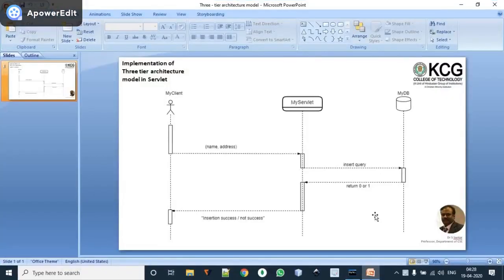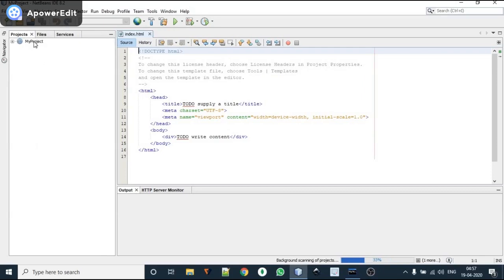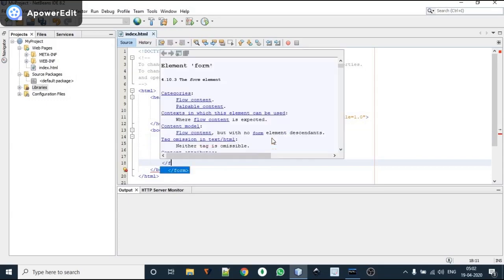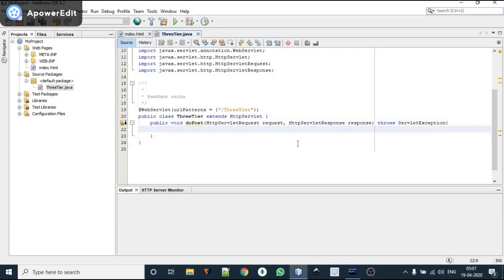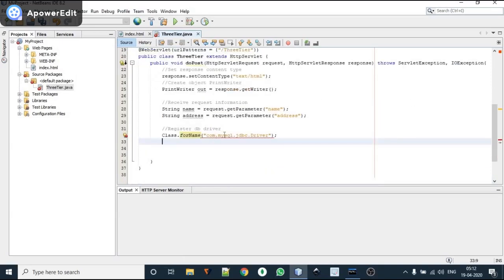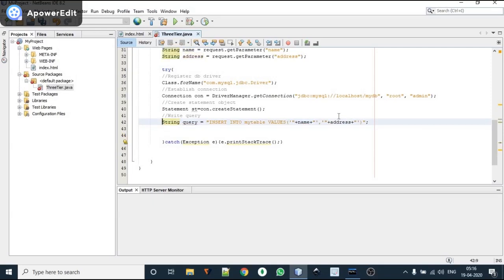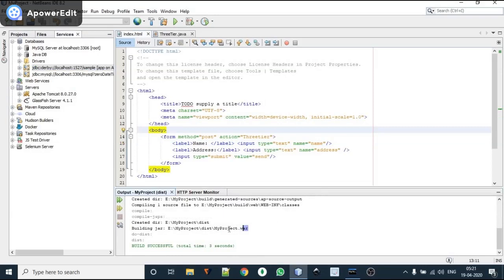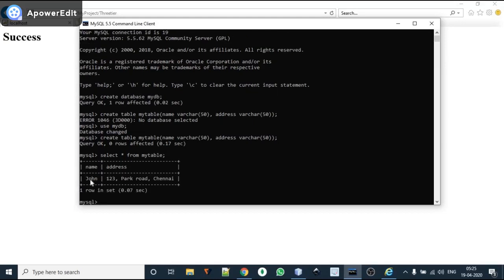Servlet Architecture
This video demonstrates three tier architecture of a servlet program